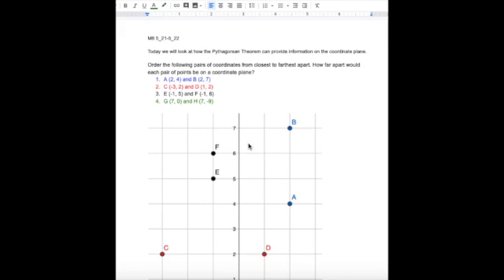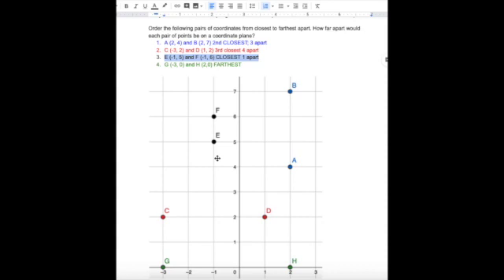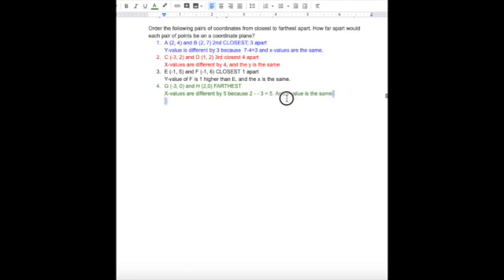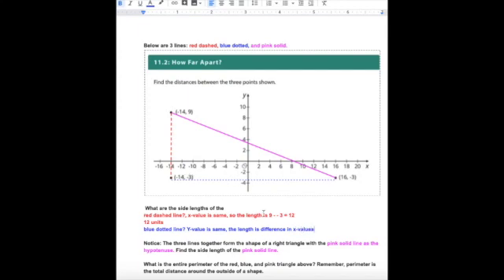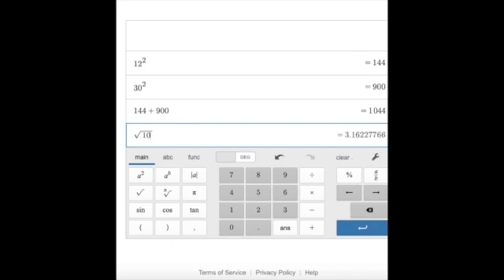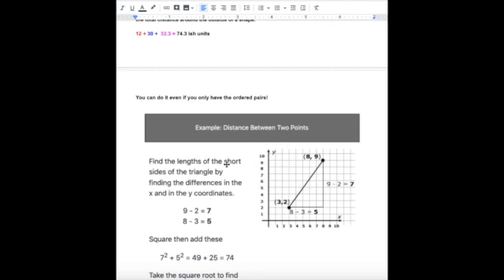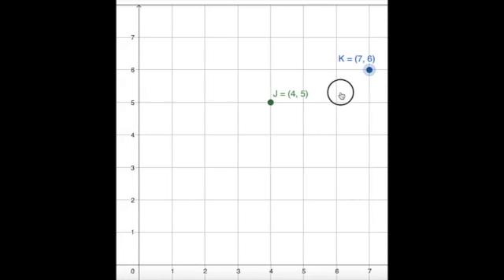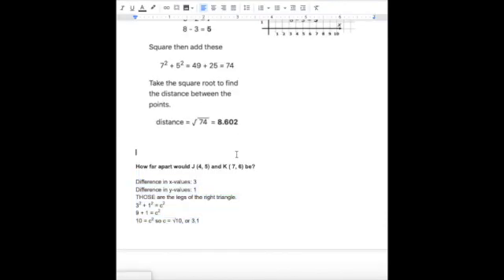M8 5_21-5_22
This video is about M8 5_21-5_22